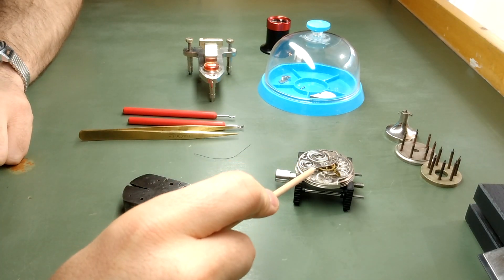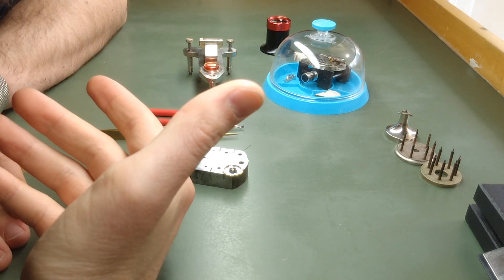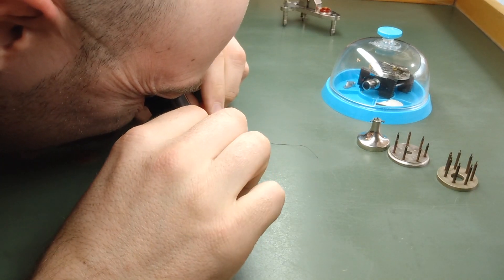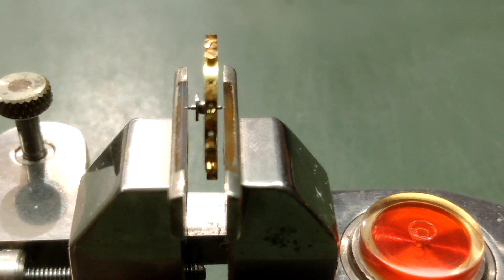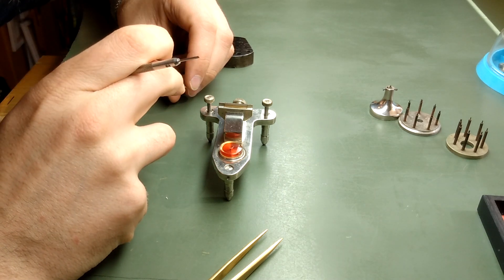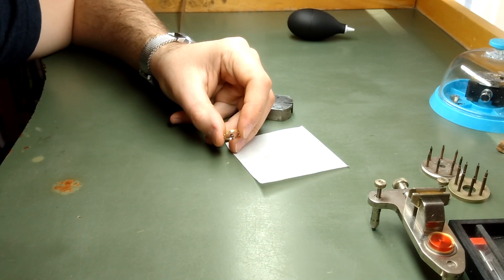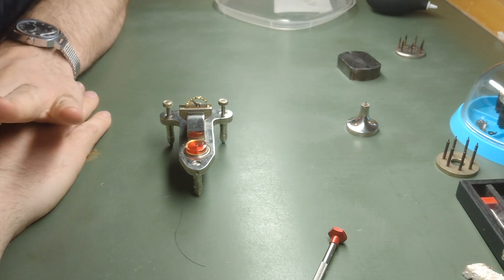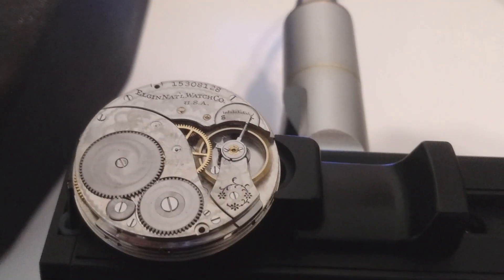Mechanical watch timing adjustment - balance wheel static poising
Here I use a poising tool and balance screw undercutters to poise and lighten a balance wheel. The objective is to bring a pocket watch with a mismatched hairspring and balance wheel to time, while simultaneously improving the consistency of timing between positions.